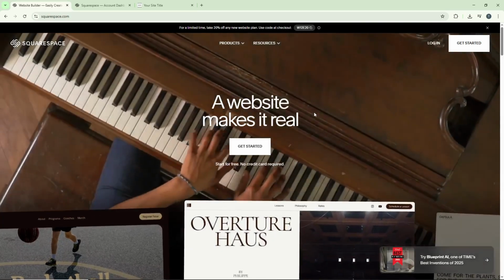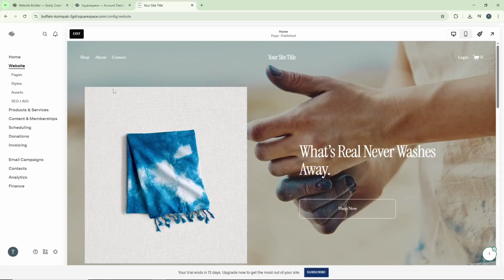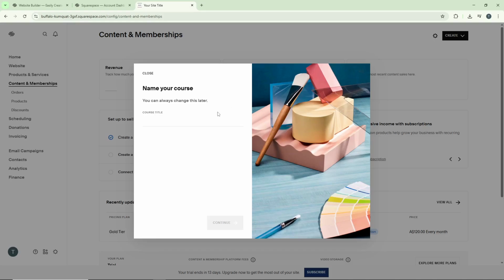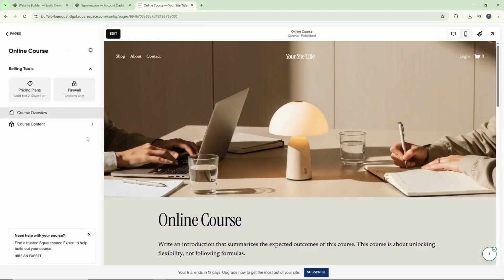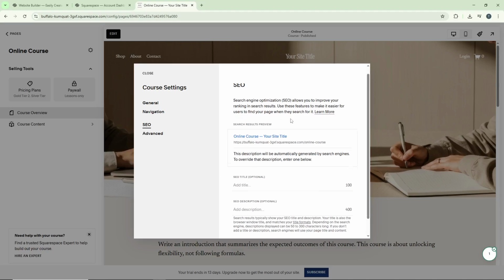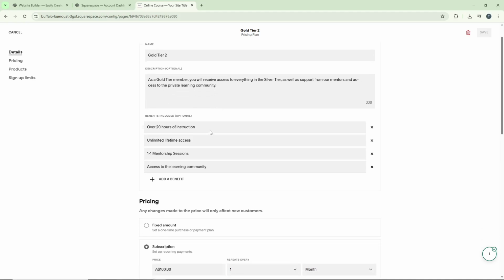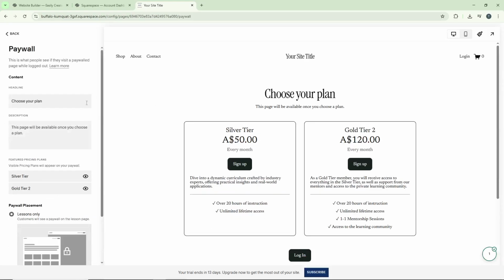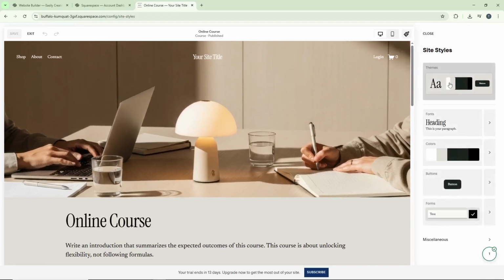How To Build A Course In Squarespace (Tutorial 2026)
Along the way, you'll learn how to build online course Squarespace, create an online course on Squarespace, Squarespace course creation tutorial, set up a course in Squarespace website, launch your course using Squarespace, Squarespace online learning platform setup, add an educational course to Squarespace, Squarespace digital course builder guide, steps to create a course Squarespace, how to make a course on Squarespace, Squarespace course website tutorial, design and build Squarespace course